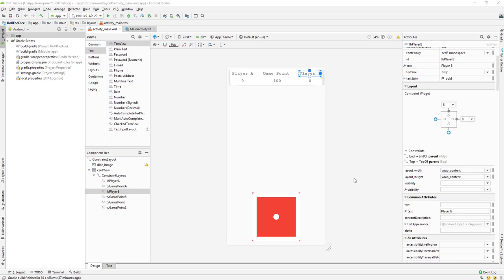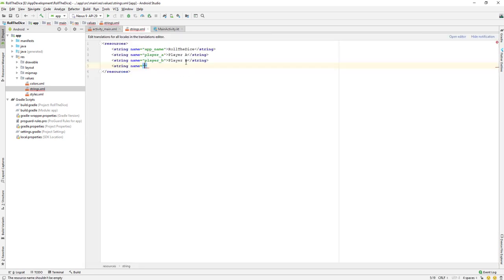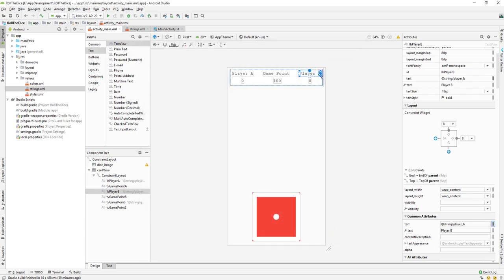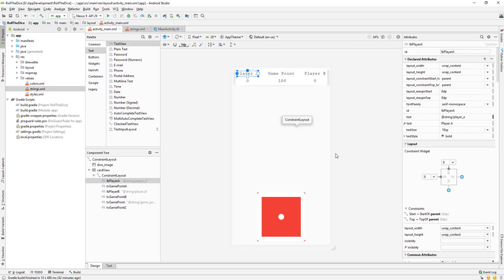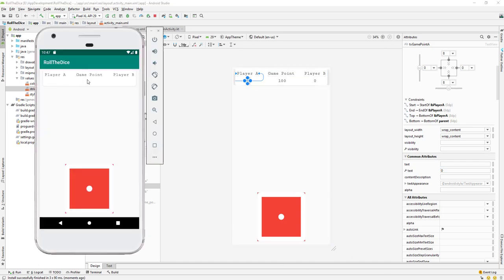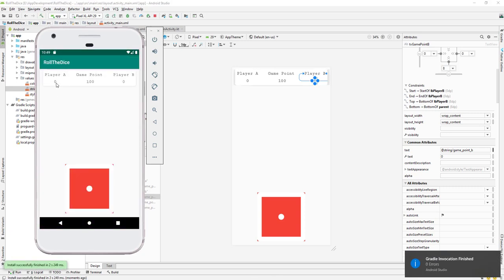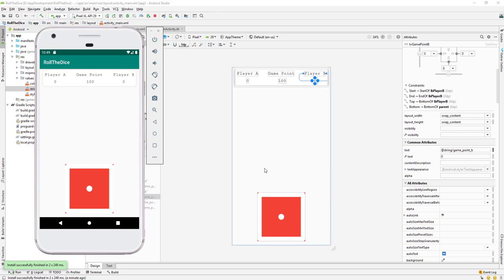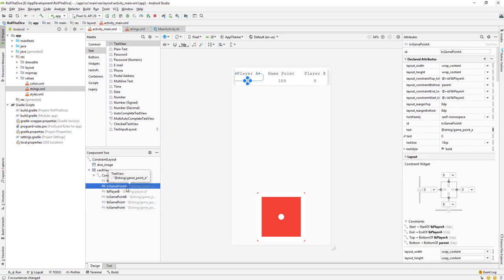Android | Kotlin | Training : Roll The Dice Game - Part 3